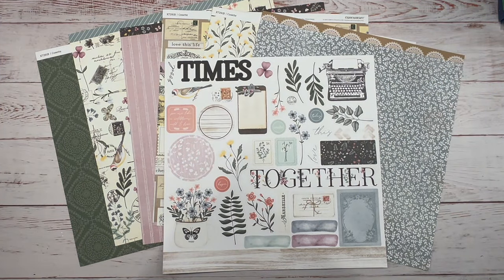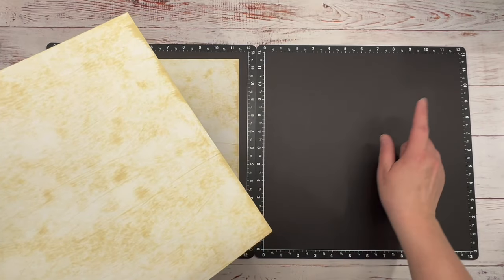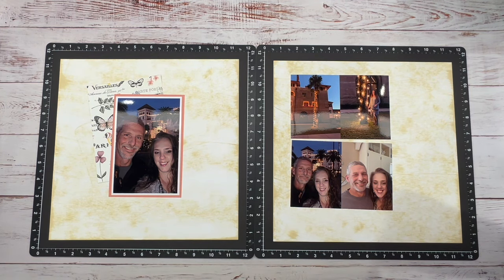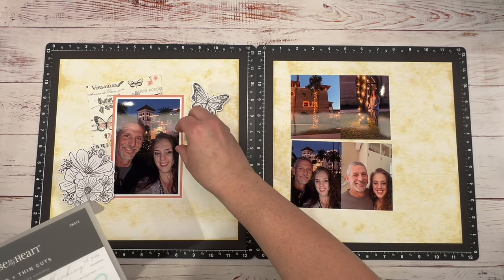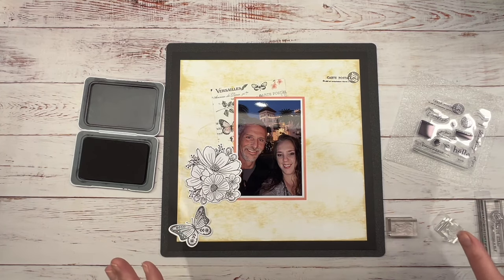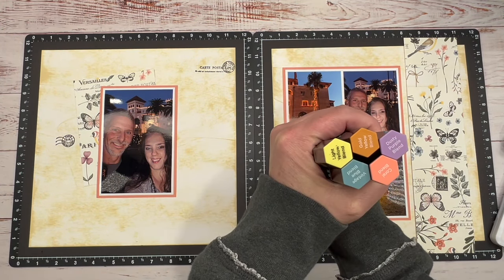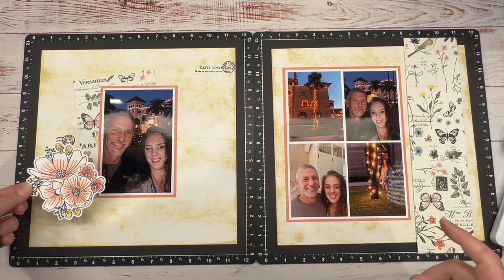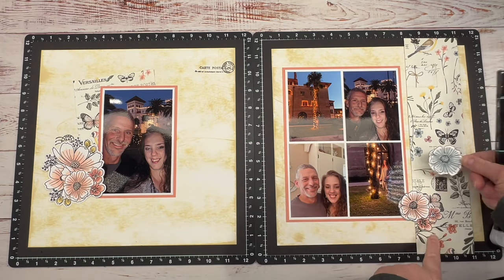Ink Smearing and Stenciling on a Scrapbook Layout | Create a Custom Background to Match Your Photos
Create your own background and journaling cards for a scrapbook layout with an ink smearing technique, stencils and stamping. All supplies used listed below.

Become a VIP and receive an instant sign-up bonus credit to use on your first order, earn 15% credit to use on future orders, receive a FREE stamp set each month with qualifying purchase, and get access to exclusive offers and specials.